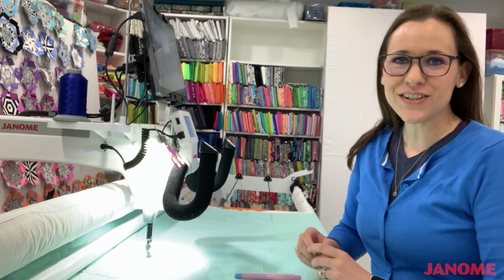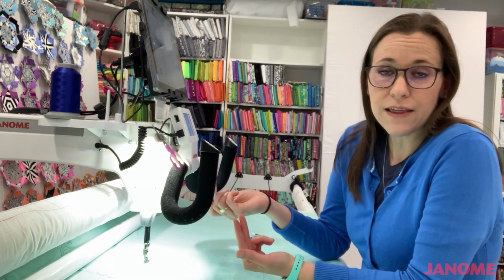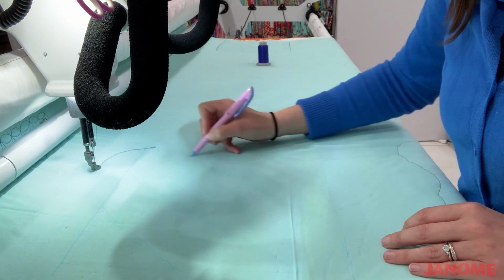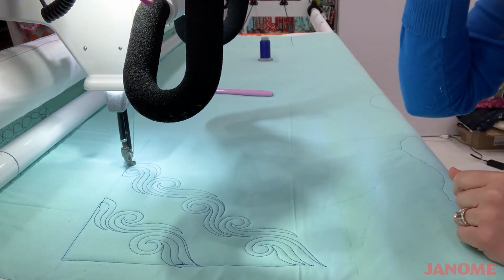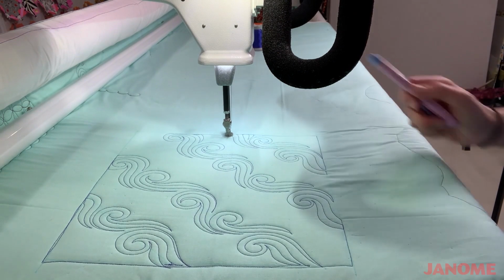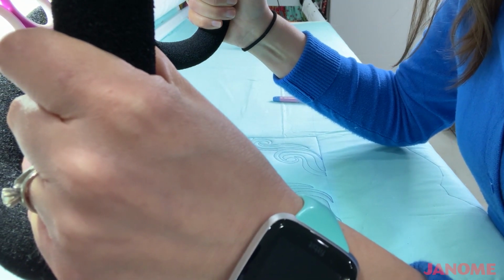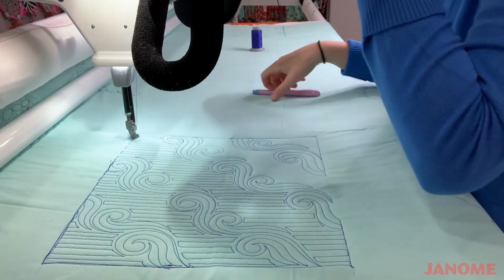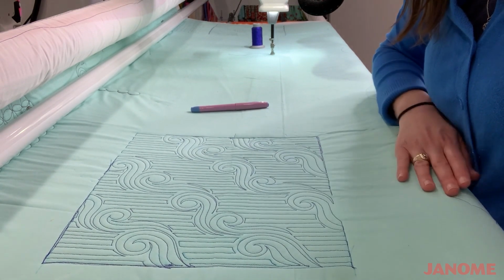Free Motion Quilting + Line Work on Your Long-Arm with Joana Marsh